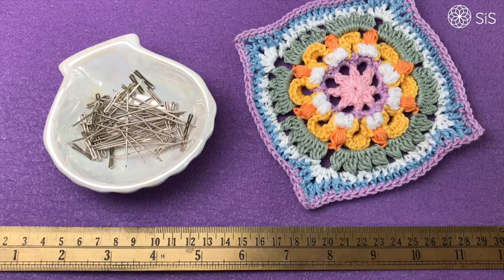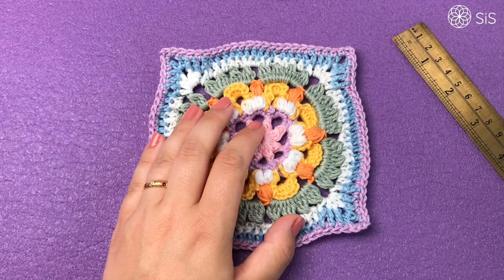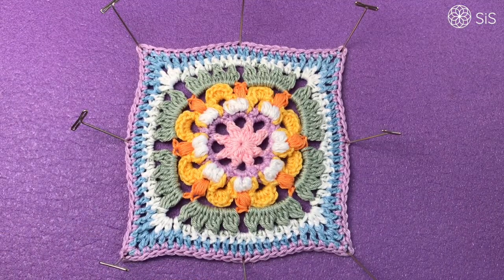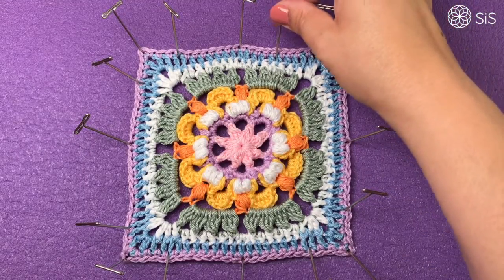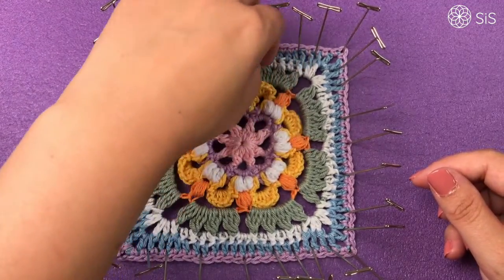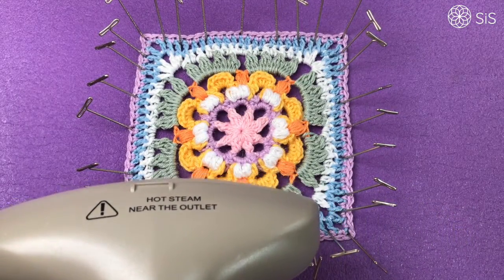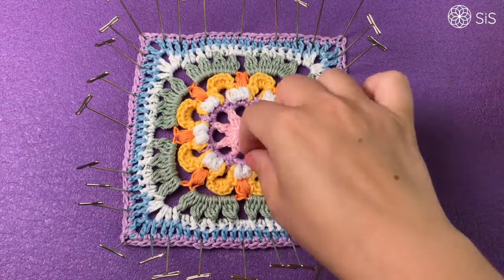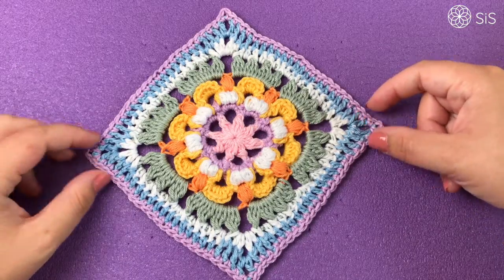How to Steam Block your crochet | Make your squares shine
There are several ways of blocking your finished crocheted project and one of these ways is with steam! In this quick and easy tutorial Tess from SistersInStitch will guide you through how to steam block a finished granny square.

The music is written by Kela Ahnhem and Erik Holmberg and produced by Erik Holmberg

Neither this video, the music or any portion thereof may be copied, reproduced or distributed in part or in whole or used in any other manner whatsoever without the expressed permission of the copyright holders. Sharing this video on social media is allowed as long as the creators and owners are credited. This is for personal use only and may not be sold.